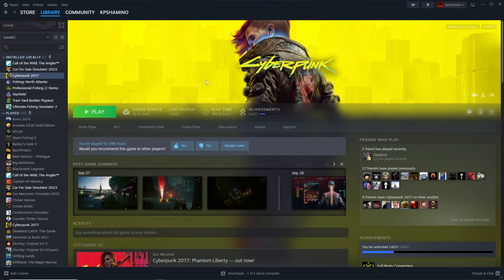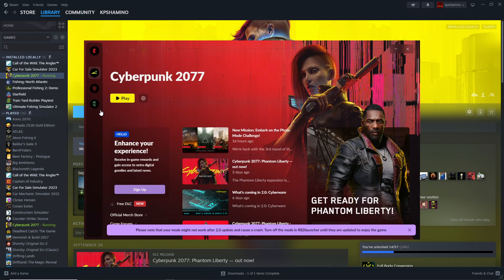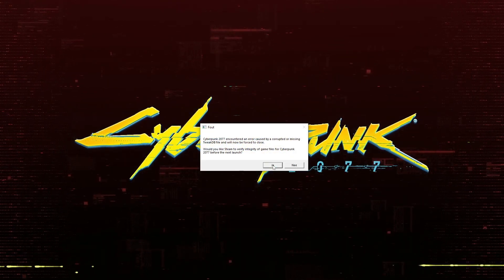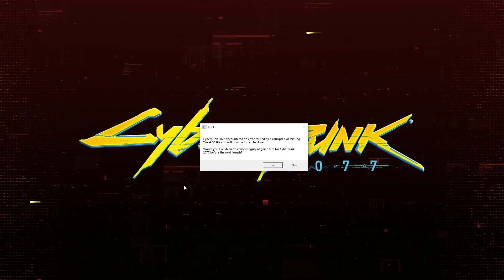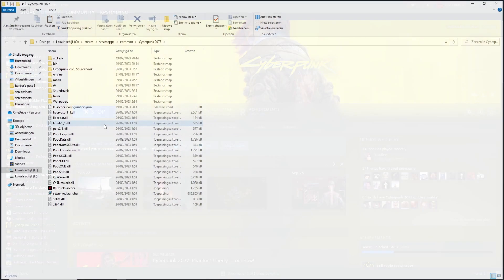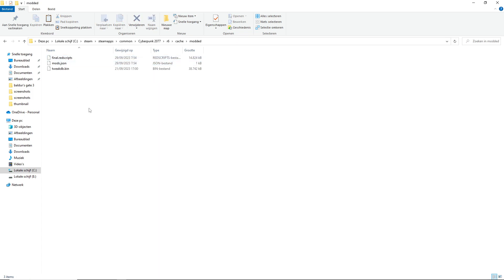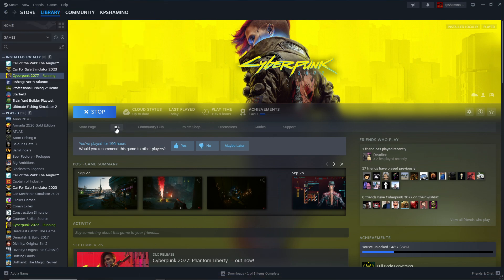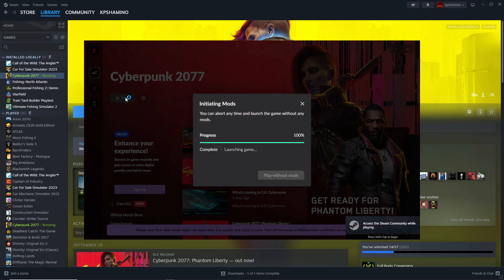Cyberpunk 2077, How To Solve Corrupted Or Missing TweakDbfile When Installing Nexus Mods